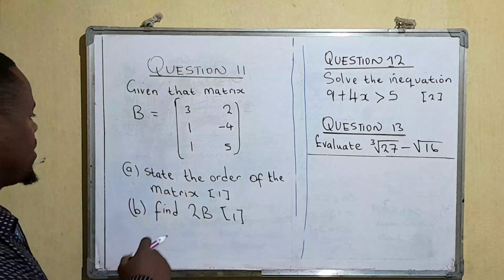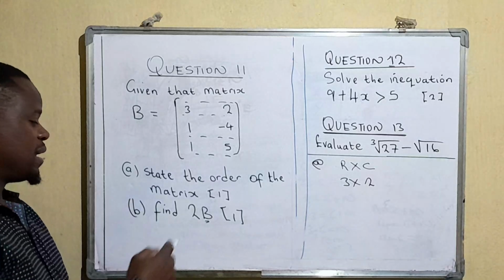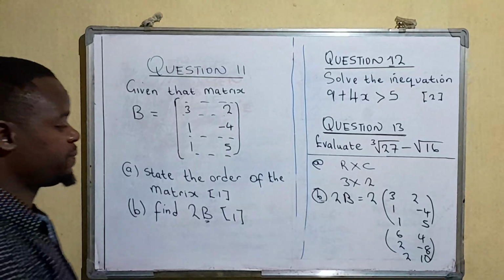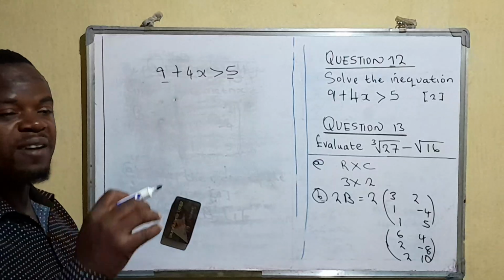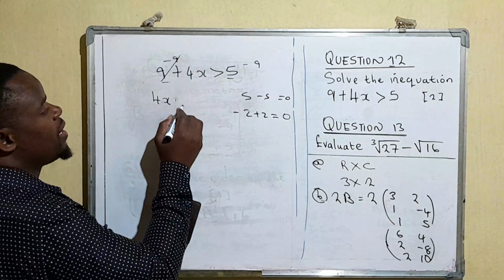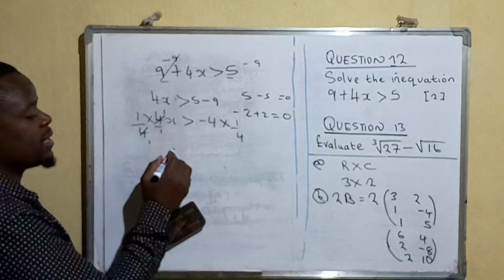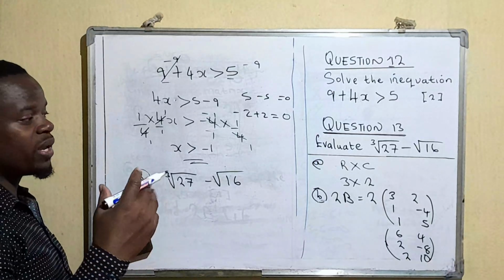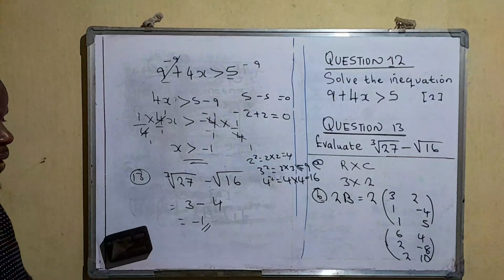2025 Grade 9 Math Paper 1 ECZ: Matrices, Inequalities & Radicals (Solved)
Master ECZ Grade 9 Maths Paper 1 2025. Step-by-step solutions for matrix order, scalar multiplication (2B), solving linear inequalities, and cube/root evaluation. Perfect for last-minute revision.

ECZ Grade 9 Maths Paper 1 2025, ECZ Mathematics past papers, matrix order question, find 2B matrix, solve inequality 9+4x greater than 5, cube root of 27 minus square root of 16, Grade 9 ECZ revision, Maths paper 1 Zambia, ECZ exam solutions, grade 9 mathematics Zambia, radicals evaluation, scalar multiplication matrix, ECZ 2025 maths